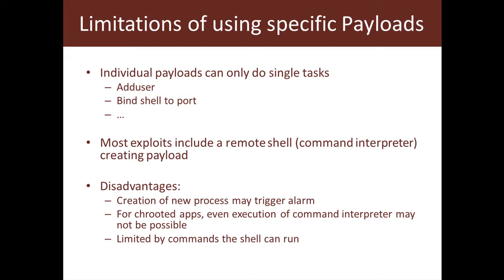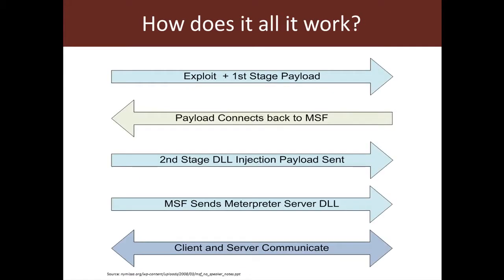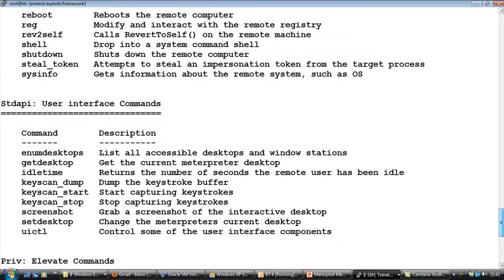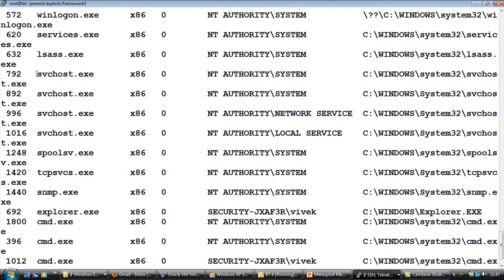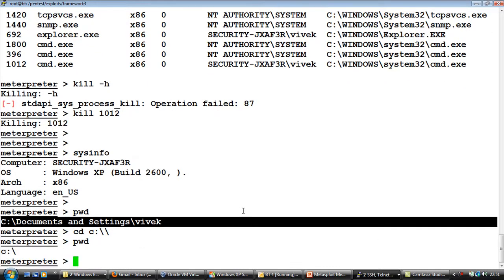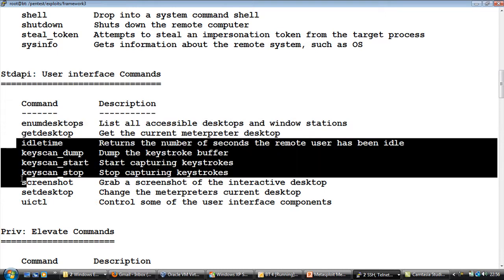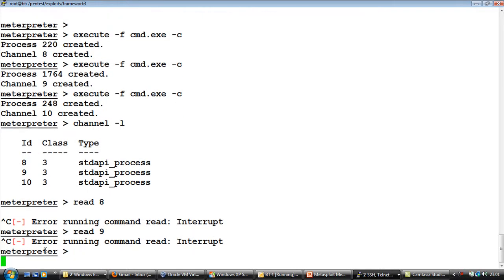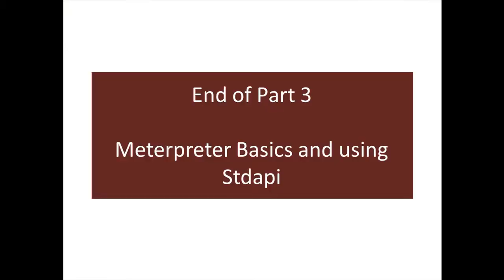Metasploit-Meterpreter Extensions Stdapi and Priv